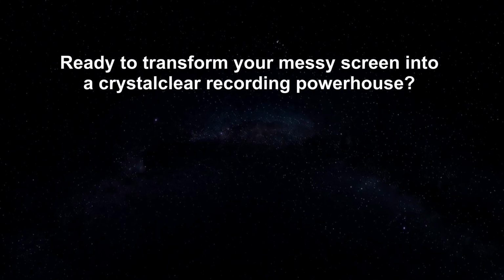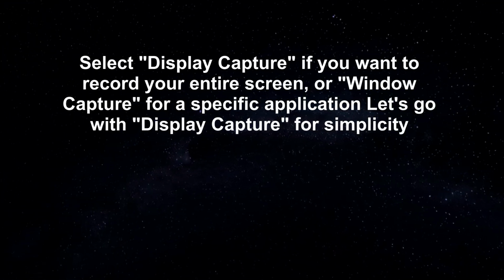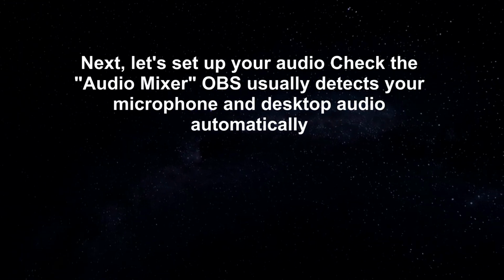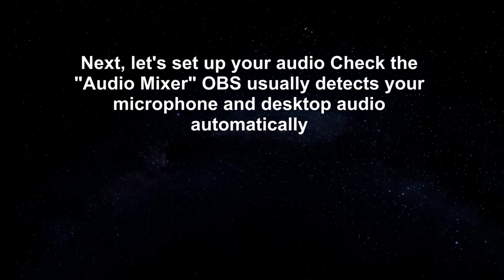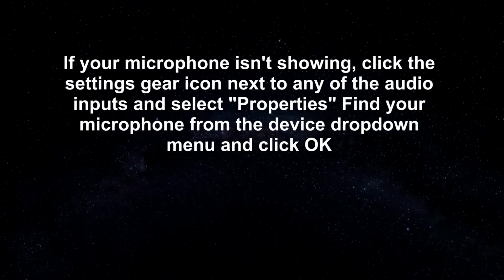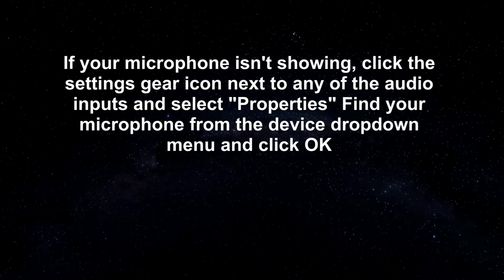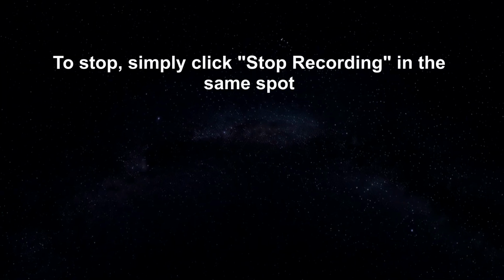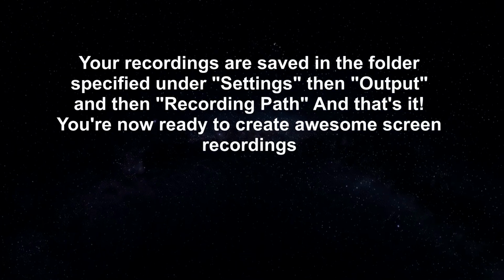Record Screen With Audio In Obs Studio - AshleyHowTo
Record Screen With Audio In Obs Studio details how to set up OBS Studio to record your screen with audio, creating high-quality recordings for tutorials, gameplay videos, or presentations, enabling you to produce professional-looking content with ease OBSStudio ScreenRecording.

00:00 Intro
00:02 Adding a New Source
00:13 Display Capture
00:18 Naming Your Capture
00:22 Display Capture Properties
00:28 Setting Up Audio
00:34 Microphone Settings
00:41 Start Recording
00:45 Stop Recording
00:47 Finding Your Recordings